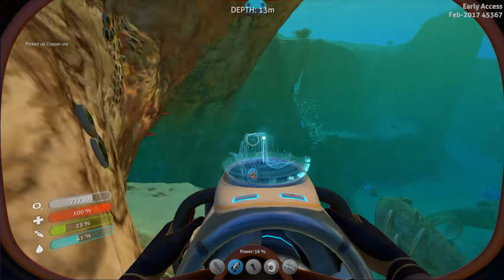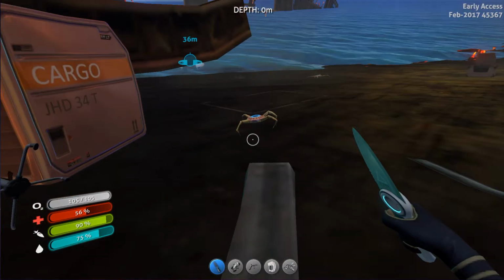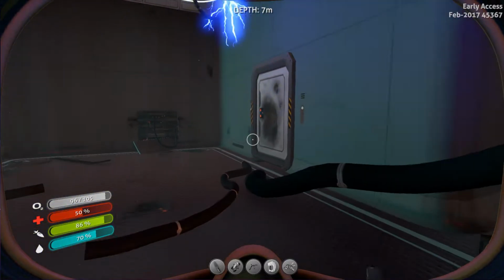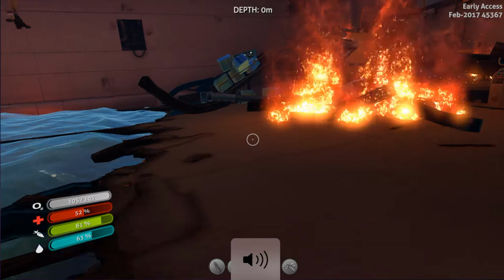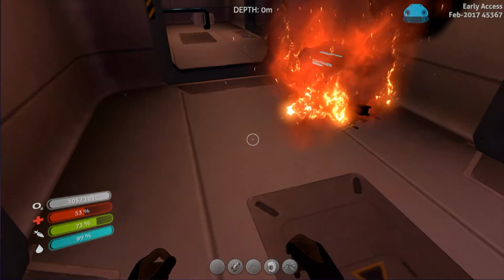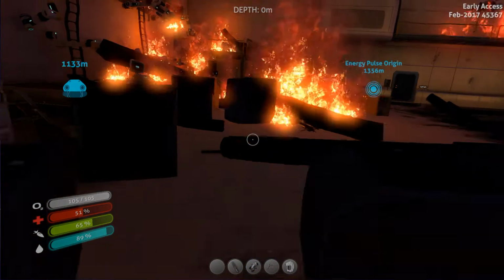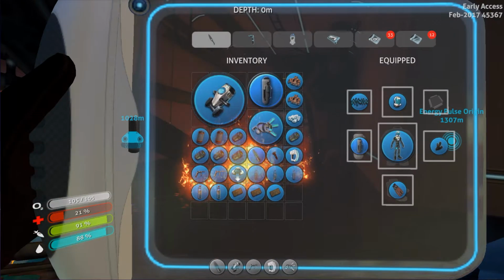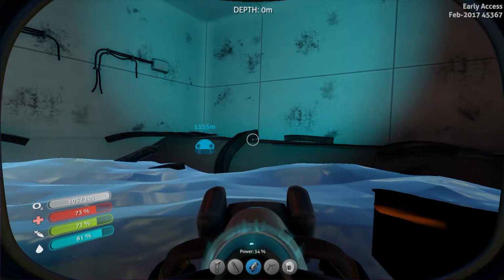Subnautica [6] - Explora the Aurora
Fucking leviathans